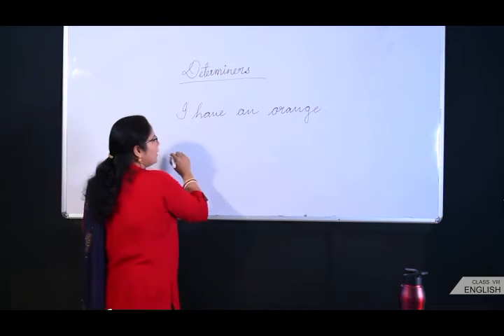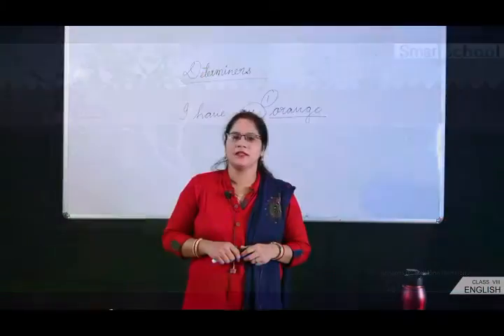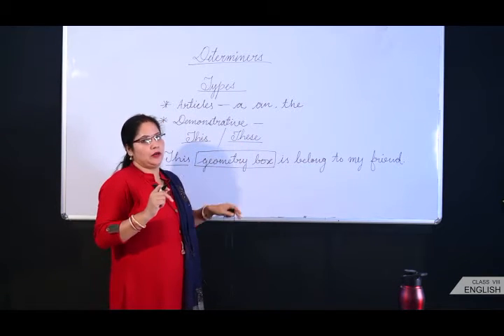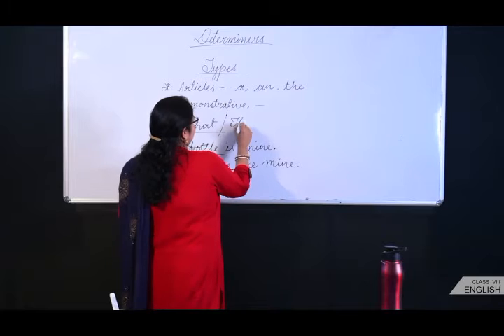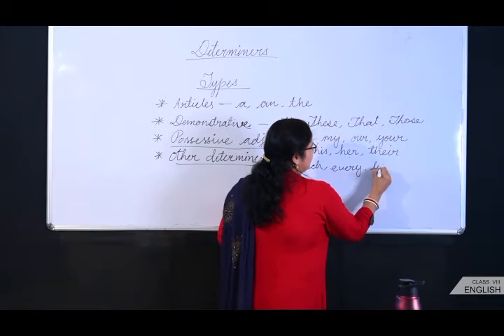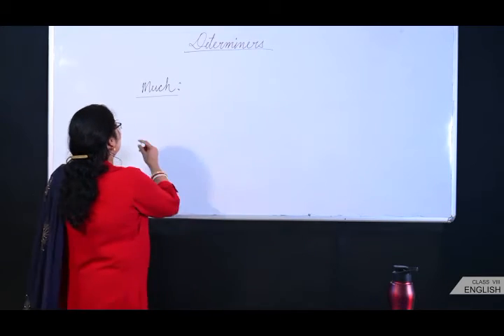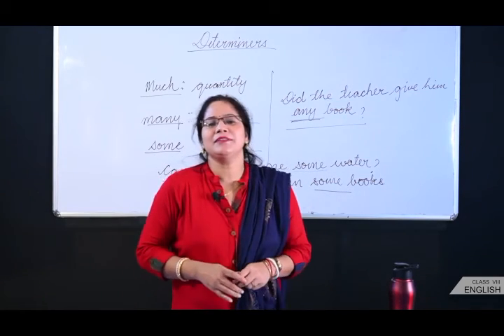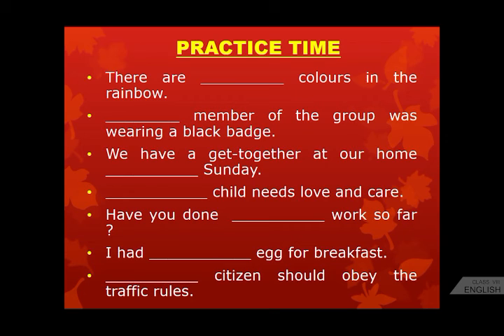CLASS 8 ENGLISH- Determiners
BY ANJALI JANA